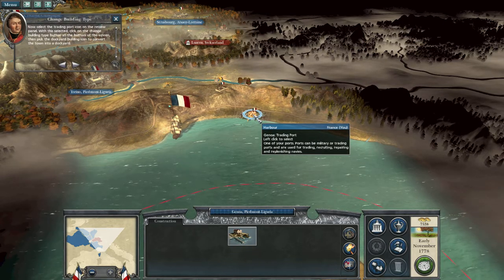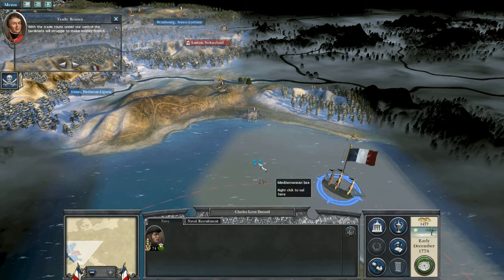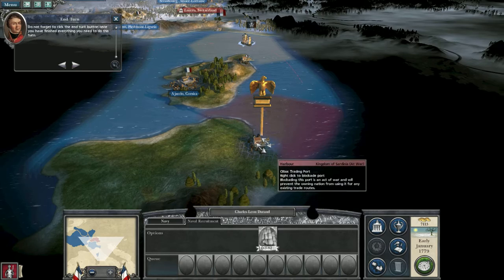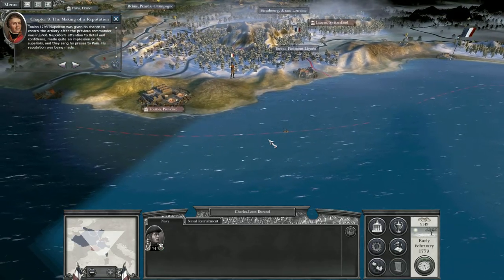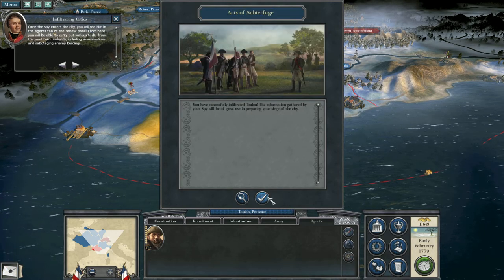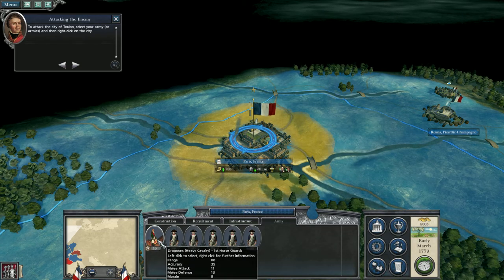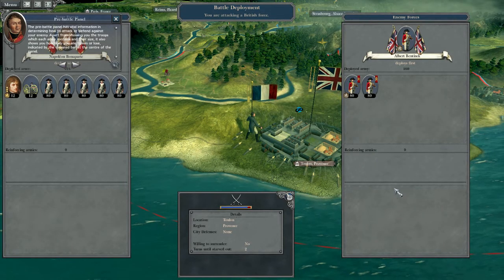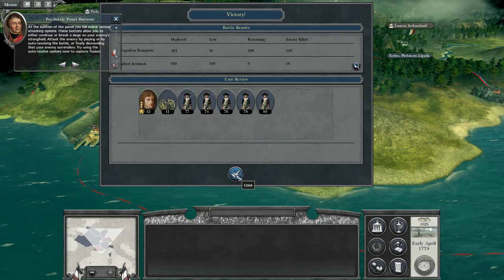Napoleon:Total War-Tutorial Part 2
Recording of my gameplay from Napoleon's Total War tutorial.